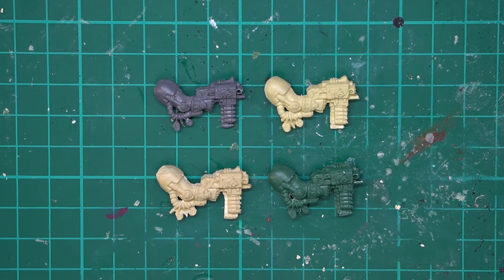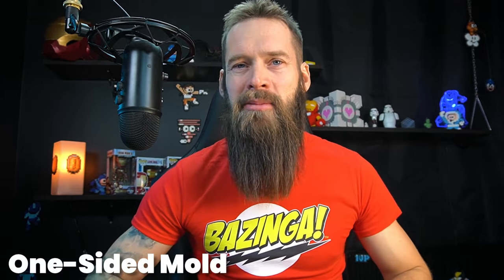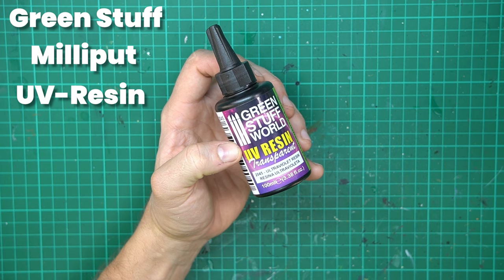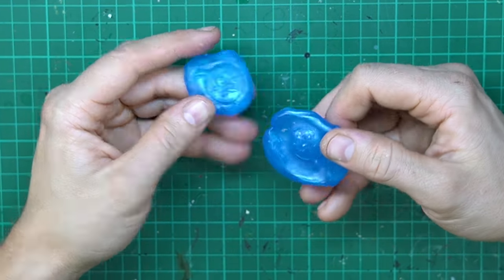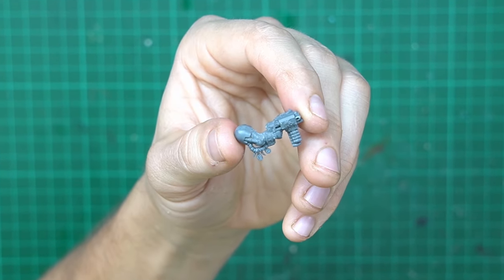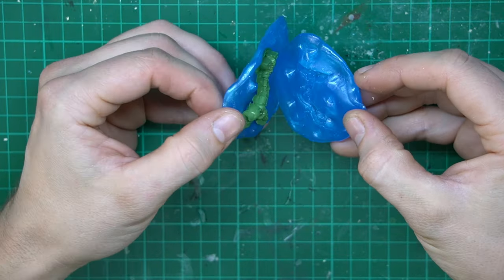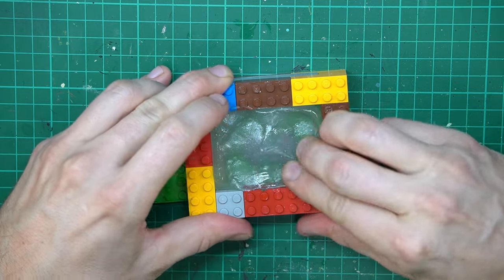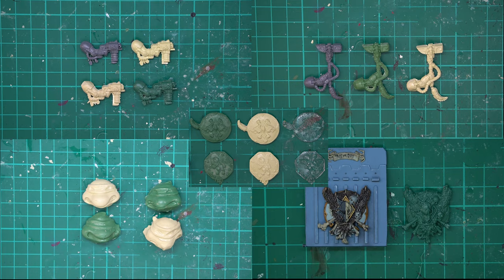Make molds with Blue Stuff!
How To: Blue Stuff!
This is your chance to learn how to make awesome molds using Blue Stuff!
And don't forget it's cheaper version Ouymaru!

Blue stuff is another awesome tool to add to your hobby-toolbox!

And don't forget about the bell for getting notifications when the next video is coming out!

Timecodes
0:00-  Intro
0:12 -What I s Blue Stuff?
0:59 - Preperations
1:37 - One-Sided Mold
3:06 - Making The Cast
4:15 - Blue Stuff into Blue Stuff
4:38 - Hot Glue Cast
5:12 - Thanks For Watching!
5:33 - Double Press Mold
6:40 - Another Cast
7:59 - The Lego Form Method
9:56  - Last Thoughts
10:16 - Blooper

Ouymaru: shorturl.at/DSU58

Pew pew!